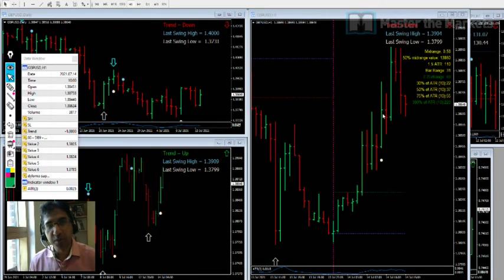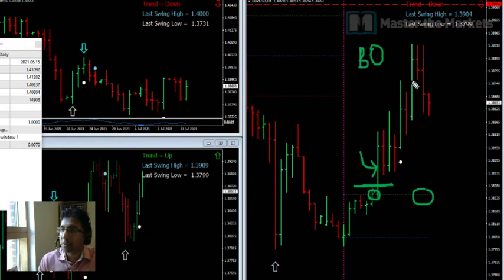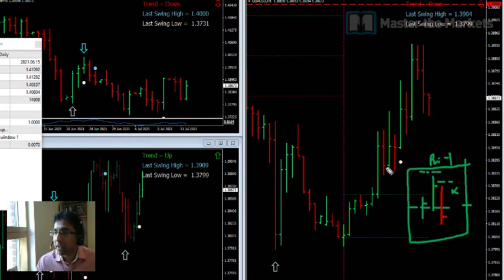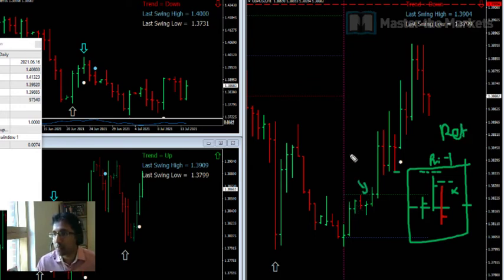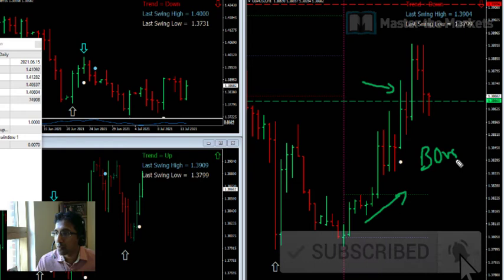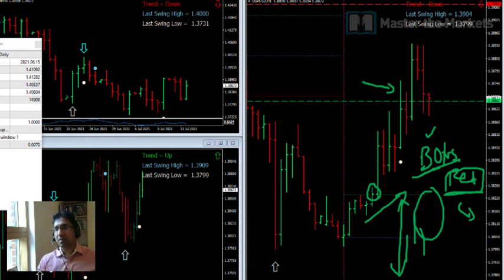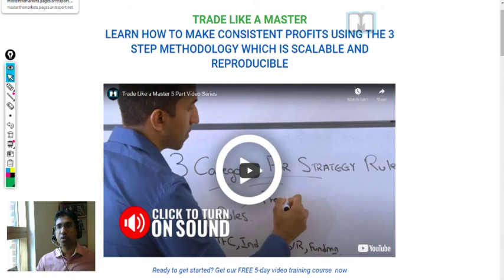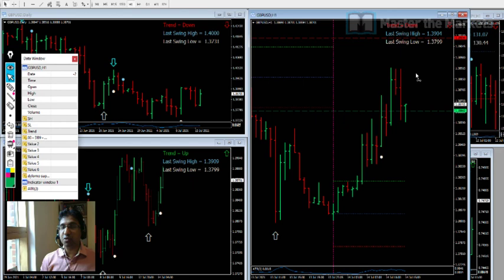Live Trading Session 136 - BO vs Ret Entry